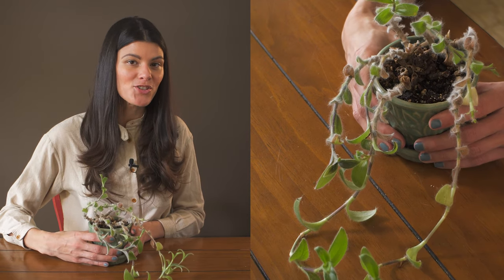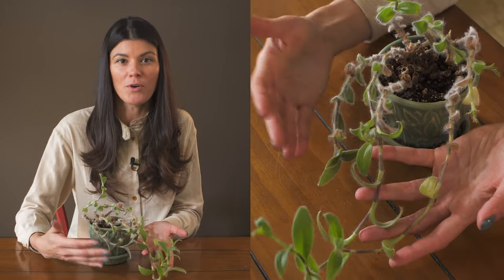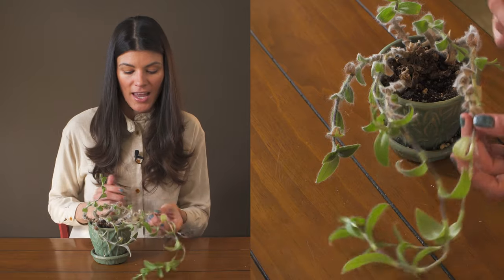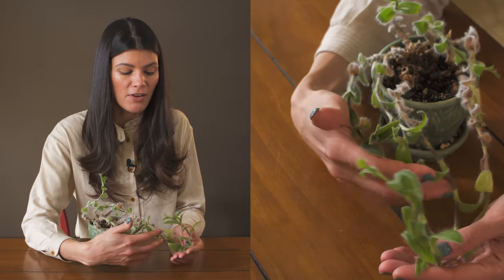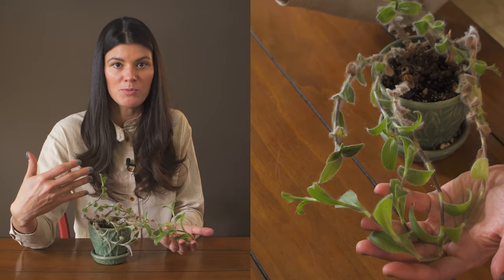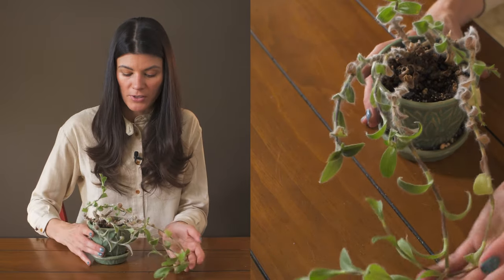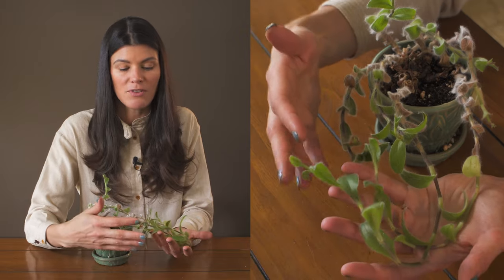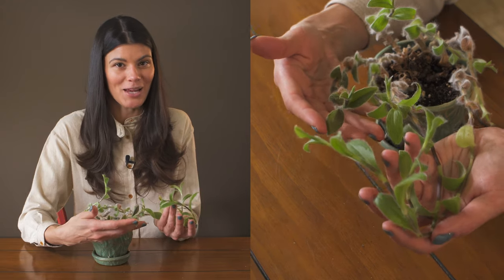Tradescantia sillamontana (Cobweb Spiderwort) Houseplant Care – 344 of 365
Like many plants in the genus Tradescantia, Tradescantia sillamontana can become quite unkempt if not periodically cut back, which is what I do with this one. I do try to maintain it to a rather small pot, although it would likely prefer something much larger. But it's one of those plants that has a lovely velveteen feel and is #344 in "365 Days of Plants".

Featured plant:
Tradescantia sillamontana